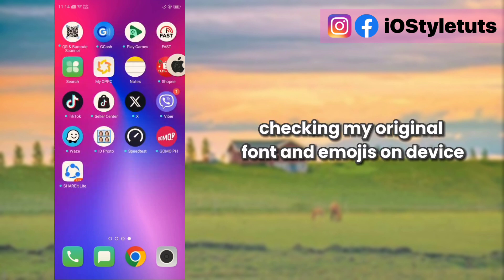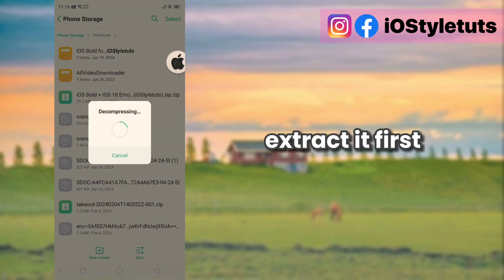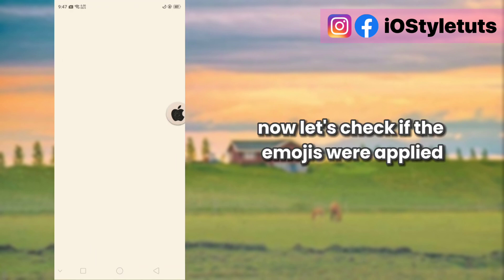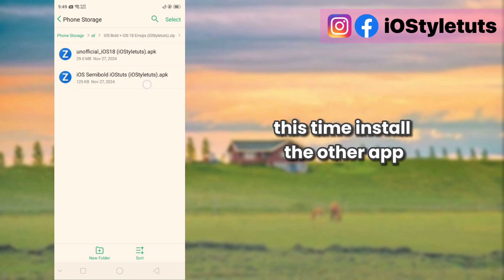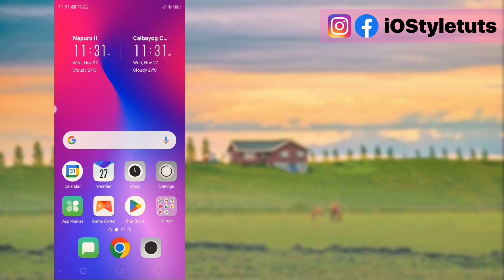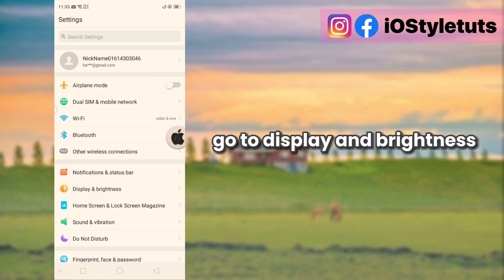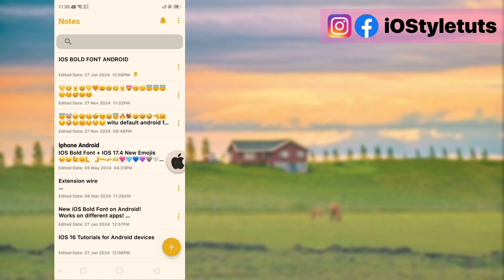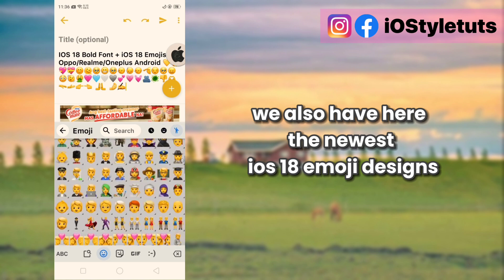iOS Semibold Font with iOS 18 Emojis Together on Oppo, Realme or OnePlus versions!